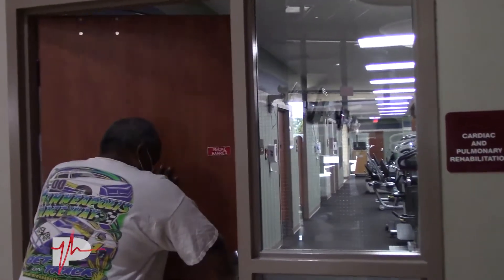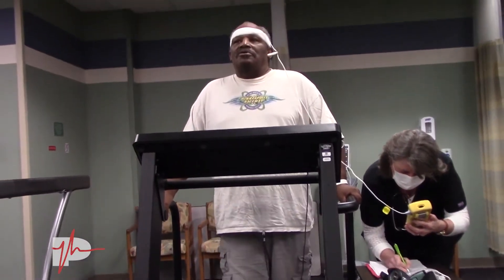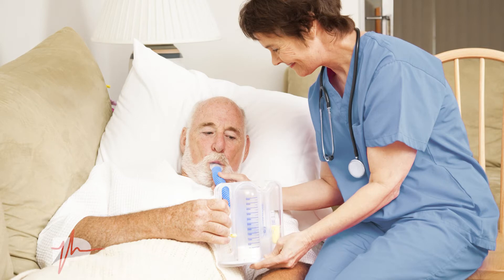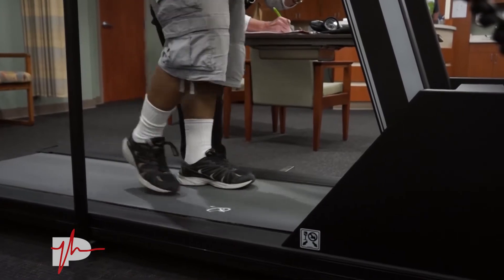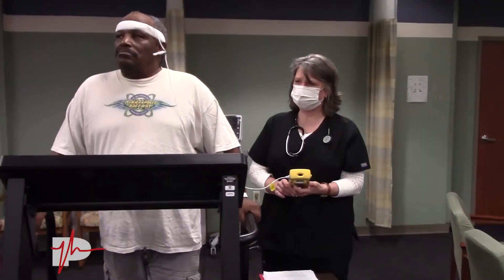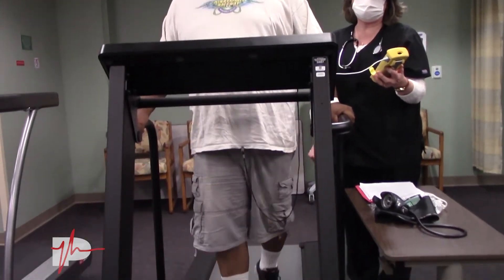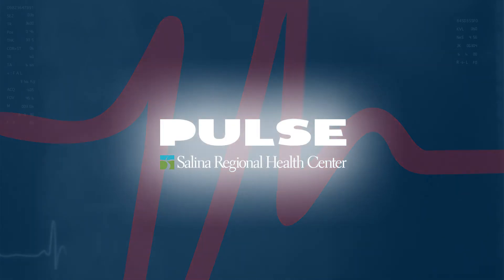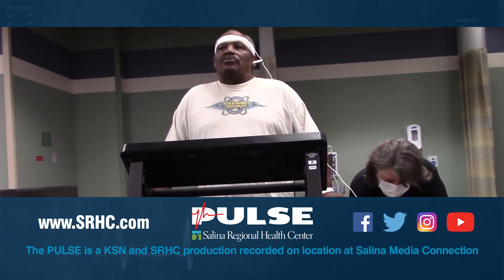Managing COPD with pulmonary rehabilitation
With proper education and care, chronic obstructive pulmonary disease (COPD) can be managed. The pulmonary rehabilitation program at Salina Regional Health Center is one method for helping manage COPD. Watch here to learn from nurse practitioner Jenni Dunn on the subject.